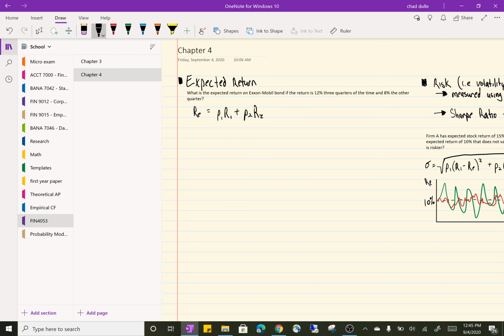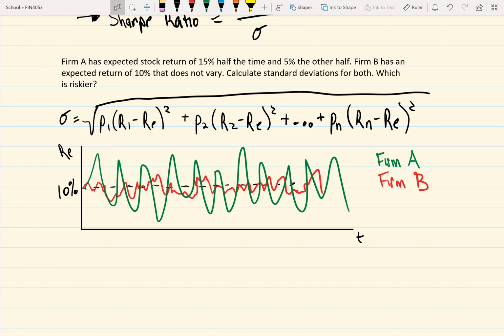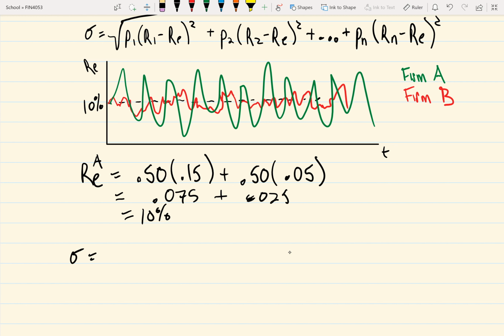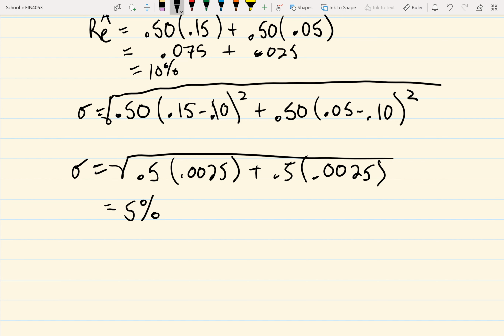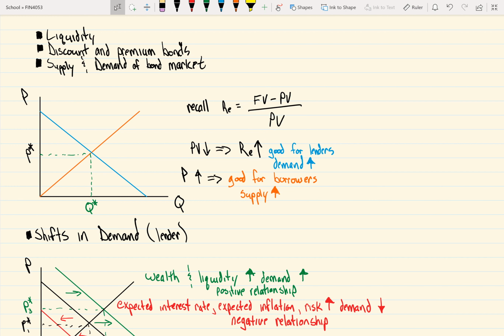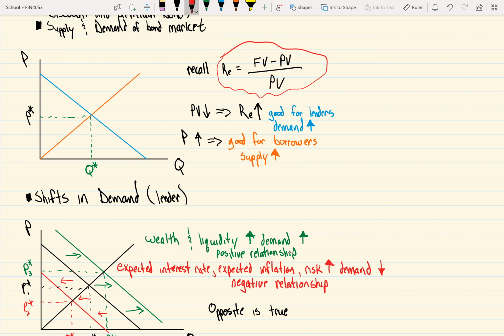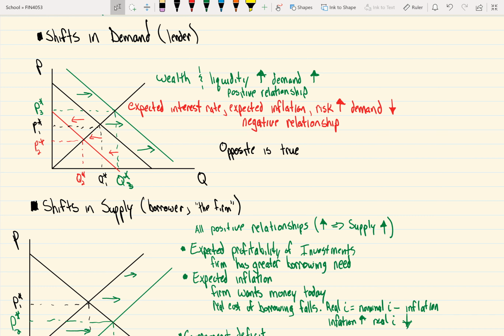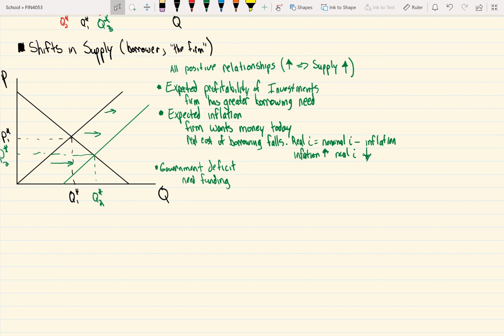Ch 4 why interest rates change